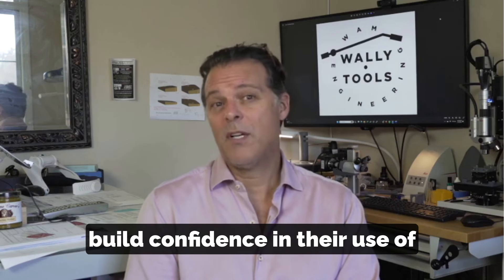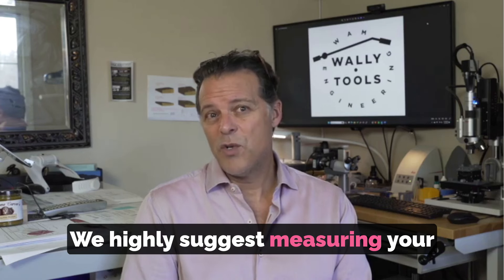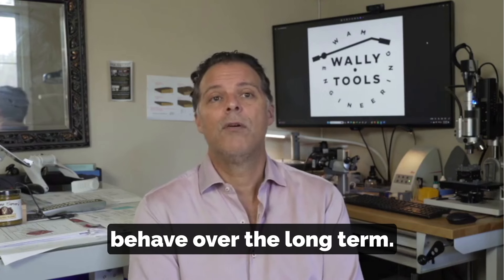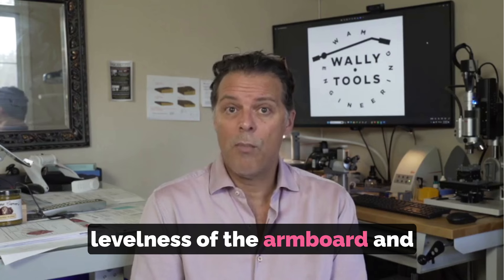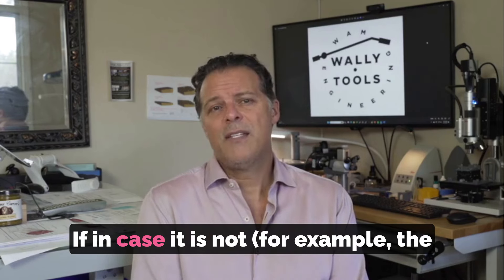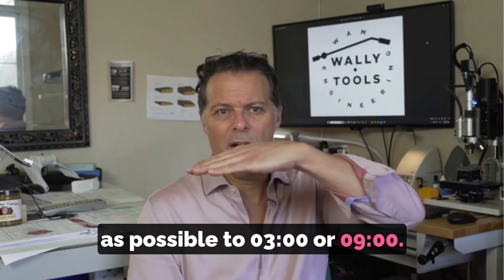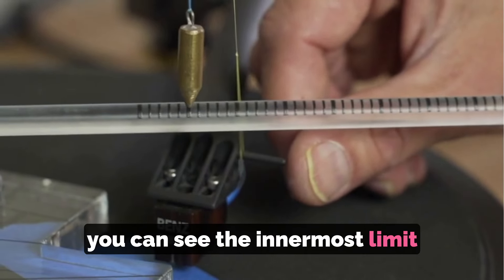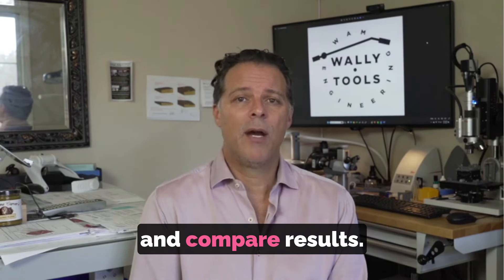WallySkater Instructional Video #2 of 2 - Tips, Tricks & Tricky Situations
Learn about some finer points related to the use of the WallySkater in this video series. This is the second of two videos in the WallySkater Instructional Video Series playlist on YouTube.

Go to @WallyTools Analog Setup Tools  for all of our instructional and educational videos.

00:00 - Using A Stylus Guard During Measurements
01:07 - Periodic Health Checks of Your Tonearm
02:09 - Use A Platter Mat?
02:42 - Limit of Measurement Accuracy
03:12 - Understanding and Managing Anti-Skate Vector Forces
05:09 - Tonearms with Both Internal Horizontal Torque Force AND High Static Friction